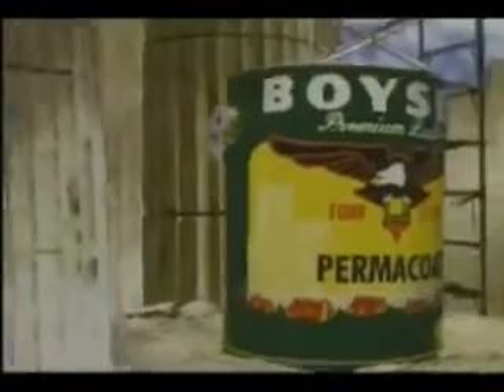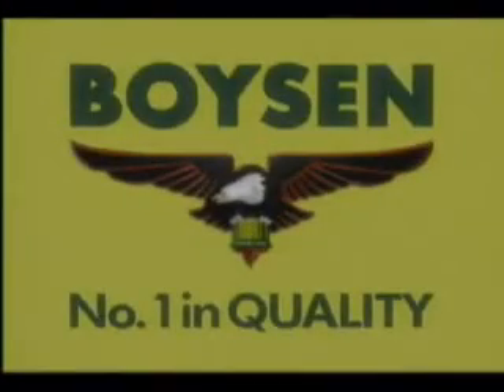BOYSEN Permacoat “Parthenon” TVC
In an era with no BOYSEN Permacoat, Parthenon is left in shambles.